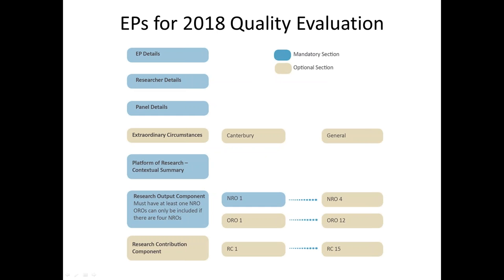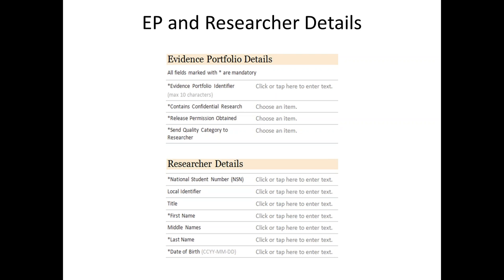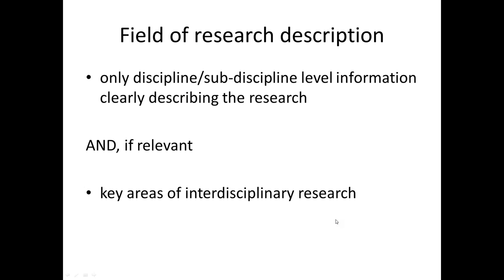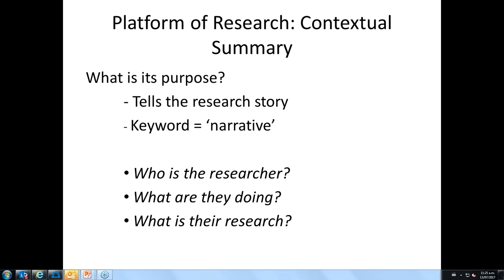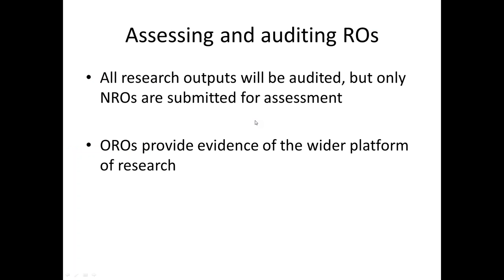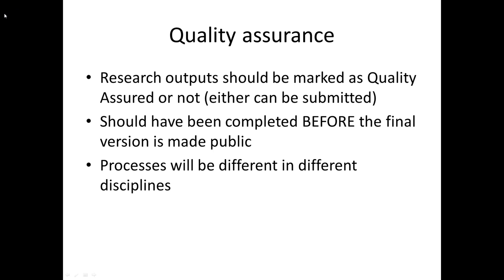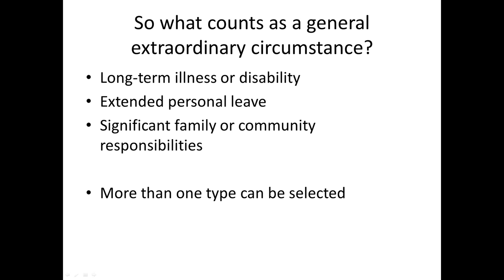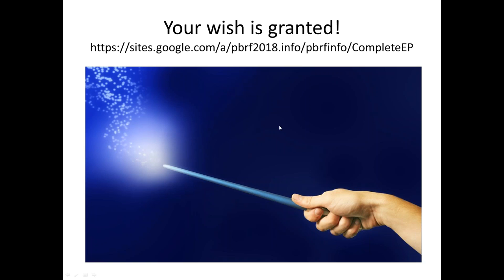PBRF QE 2018: Completing an Evidence Portfolio